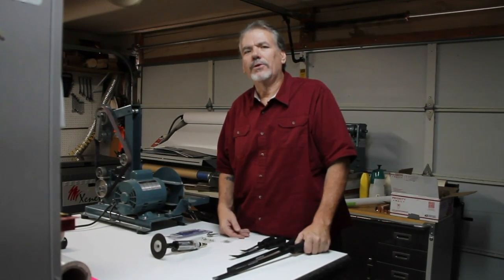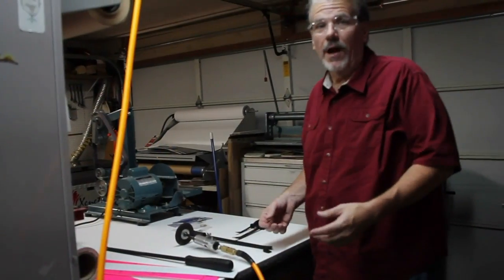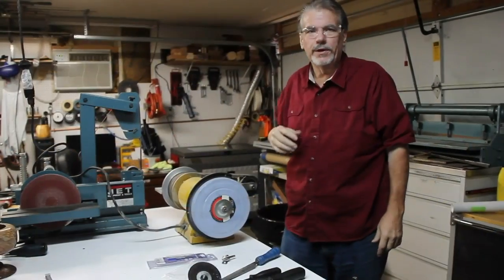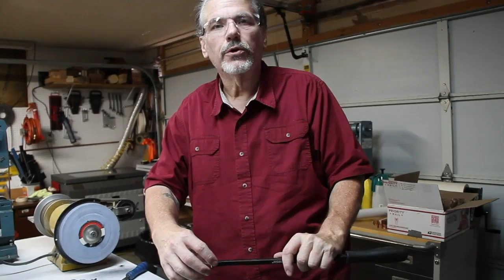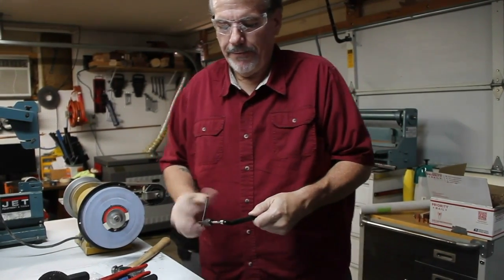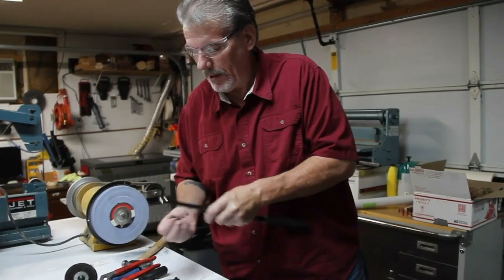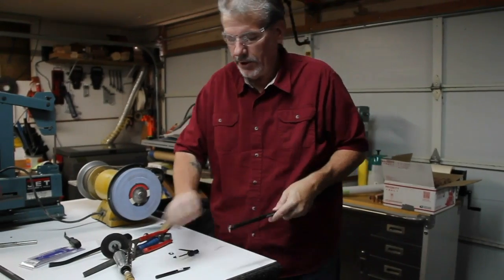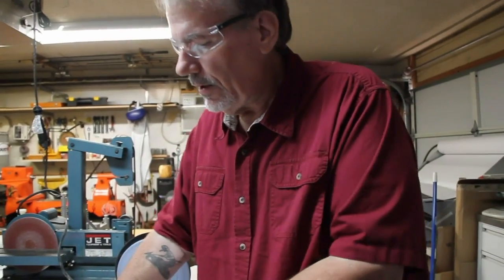How to make a Inexpensive carbide cutter for woodturning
This video shows you how to make a set of carbide cutters used for woodturning for about 20 to 30 dollars.  Using a few parts and the tools most will already have in there shop.